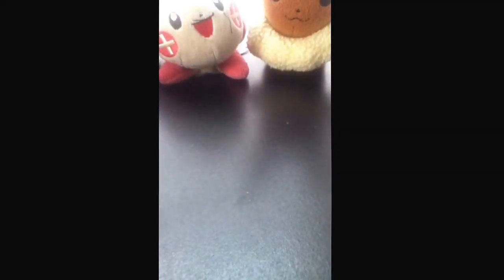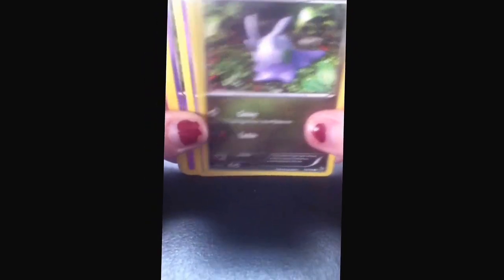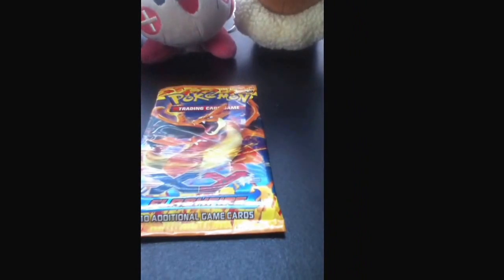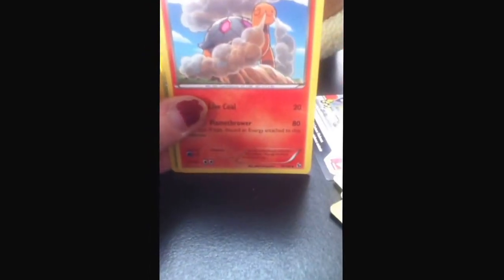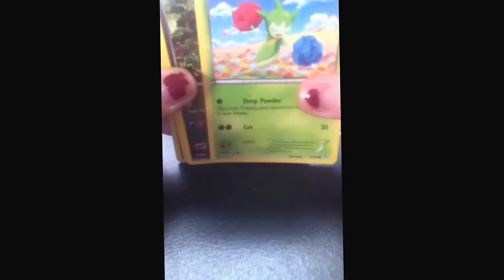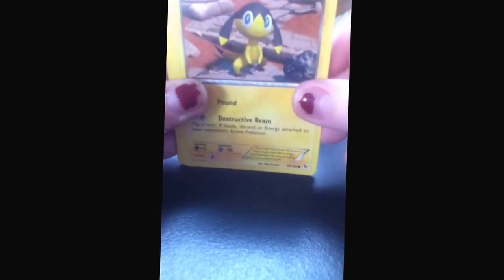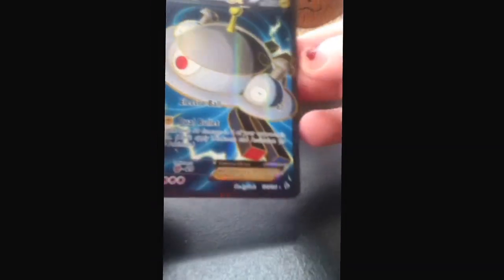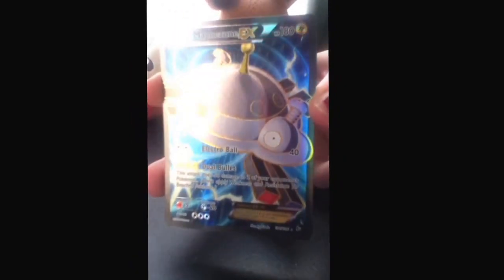Opening four packs of FlashFire early (breathtaking pull)